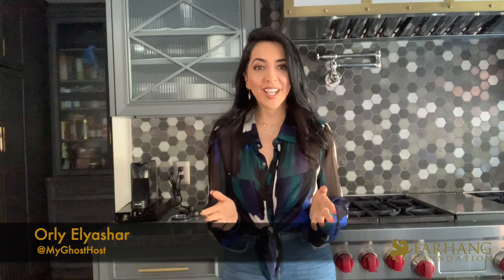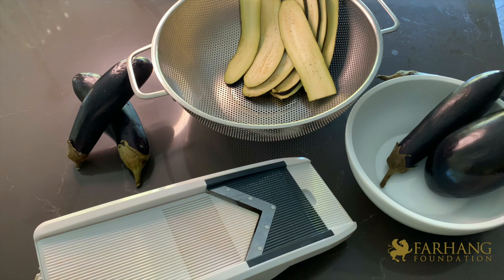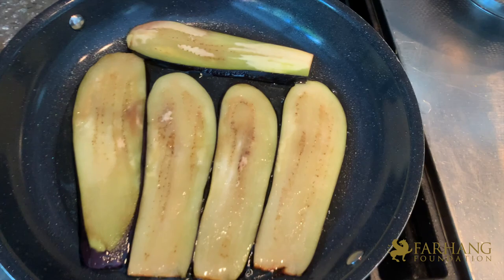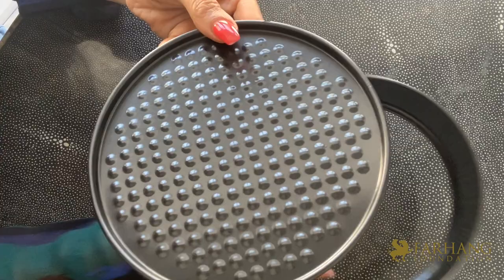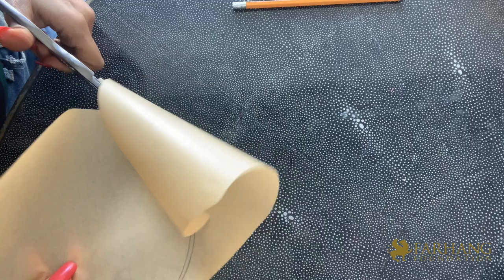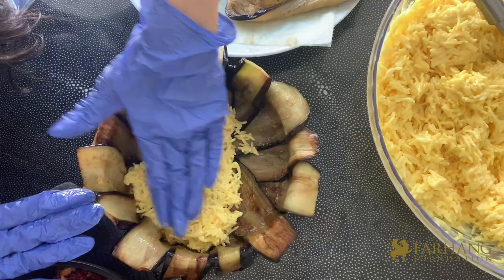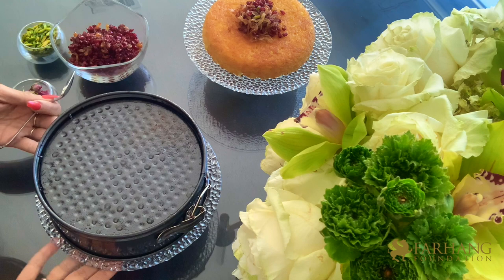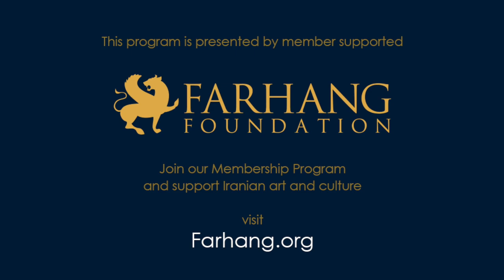Savory Inside-Out Eggplant "Tahchin" by Orly Elyashar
We are delighted to welcome Orly Elyashar, better known as Instagram's @MyGhostHost to this latest edition of FarhangFlavor with her very creative and beautiful inside-out eggplant "Tahchin." A "Tahchin" is a delicious savory saffron flavored rice dish which is one of the classic staples of every Iranian kitchen. Today Orly shows us her unique twist to this classic favorite.

“I truly believe we first eat with our eyes before we taste anything, and Iranian food undoubtedly has a rich history behind it. Many recipes evolve over time and over the recent years more and more modern chefs have started to add their own spin to the beloved classic Iranian recipes.

“Tahchin” has always been one of my favorite classic dishes. With fond memories of my grandmother Simin walking in with her perfectly saffron-tinted "Tahchin," I was always smiles from ear-to-ear knowing she had made that tasty dish just for me. Other than the verbal, “I love you” this was another way she showed her love, through her cooking.

 As the years progressed, I developed my own love affair with food, and it also became an alternative way for me to express my love to others through my cooking.

When the Farhang Foundation so kindly asked to have me featured on the Farhang Flavor series, I just knew “Tahchin” was the recipe I wanted to showcase, but I wanted to feature it with my own unique twist. I created this inside-out eggplant “Tahchin” and it’s been a favorite at all of my dinner parties, not only for its taste but also for its beauty. It’s one of my favorite recipes I have developed and a true honor for me to share it here with everyone on Farhang Flavor.

Thank you to Farhang Foundation for creating this incredibly vital platform in preserving and showcasing our beautiful culture, art, history, and cuisine.”  Orly Elyashar

and stay up to date on all her latest recipes and demos.

For more information on FarhangFlavor and to see our all our complete episodes please visit us

Ingredients:

-1.5 cups of Basmati rice
-2 large bulb eggplants or 4-5 long Italian eggplants peeled or not. Sliced lengthwise.
-3 egg yolks
-1/2 cup mayonnaise
-1/3 cup melted unsalted butter
-3/4 teaspoon rose water (plus more for barberry mixture)
-1.5 teaspoon salt
-1.5 teaspoons fresh lemon juice
1/4 or fewer teaspoons saffron brewed in 3 tablespoons of hot water
-Cooking spray
-Avocado oil for frying

For garnish and stuffing: barberries, caramelized onions, slivered pistachios, sugar, butter, and dried rosebuds
*Also, 7-inch spring pan and parchment paper

Directions:

1. Wash and dry your eggplants. Peel them or leave the skin on. With a mandolin, slice them into about 1/3 of an inch thin. Place them in a colander. Add Salt and let them sweat in the sink. This will remove any bitterness. Meanwhile,
2. Wash your rice several times and drain until the water runs clear.
3. Bring a pot of salted water to a boil and cook your rice until it rises to the top and a minute past Al Dente. Drain the rice in a colander and rinse to stop the cooking process. Set aside.
3. In a large bowl, mix your egg yolks, mayonnaise, rose water, lemon juice, saffron water, and salt.
4. Add the cooled rice to the egg mixture and mix well. Set aside.
5. With a paper towel wipe the eggplants off removing salt and any moisture. Heat oil in a pan and fry eggplant slices until they get a light golden color. Do not over fry them.
6. Make your barberry mixture by heating a bit of butter, rose water, and sugar. Keep your heat low and add your barberries. Be careful to only cook these for 1 minute so they don’t burn. Add caramelized onions to the mixture and take off the heat.
7. Preheat oven to 375

Assembly:
1. Spray the inner and sides of the springform pan. Cut a piece in the size of the bottom of the pan and place it inside. Spray again.
2. Begin forming a circular overlay design with the eggplants. Go all the way around the inner springform pan.
3. Pack in some of the rice mixture on top of the lower part of the pan. Go 1/2 way up packing it down as you go.
4. Sprinkle on some of the barberry mixture in the middle.
5. Finish up by packing in the second layer of rice onto the barberry mixture. Continue to pack as you go.
6. Place the rest of your eggplants on the top to secure the rice mixture. Push down so all is dense.
7. Cover pan with foil, place springform pan into a baking sheet or Pyrex pan to catch oil leakage. This is very important
8. Place into the oven for 45-55 minutes. (Depending on the oven).
9. Remove from the oven and let rest for 10 minutes. Flip onto the serving platter, remove springform pan, and garnish with barberry mixture, slivered pistachios, and rosebuds
10. ENJOY!!